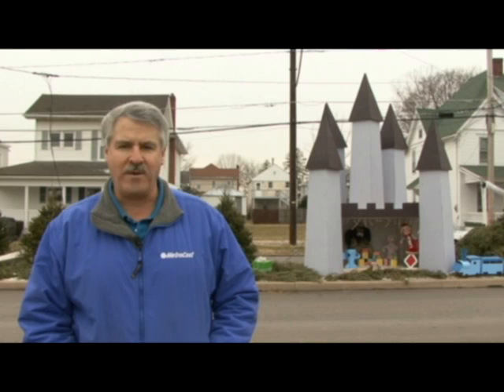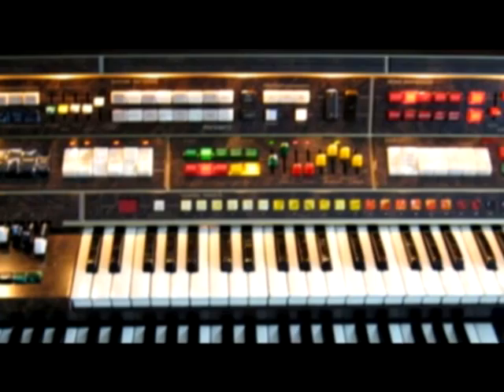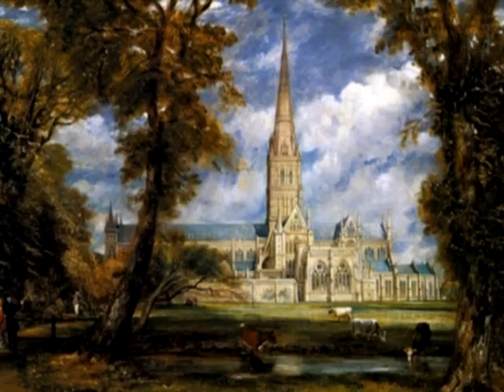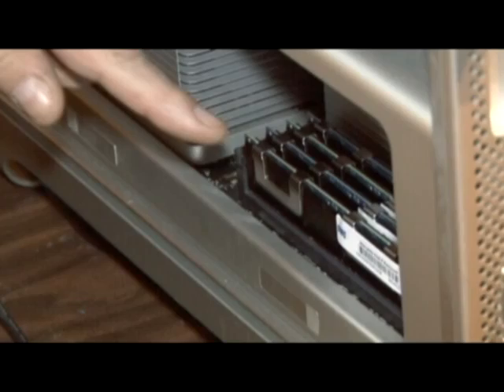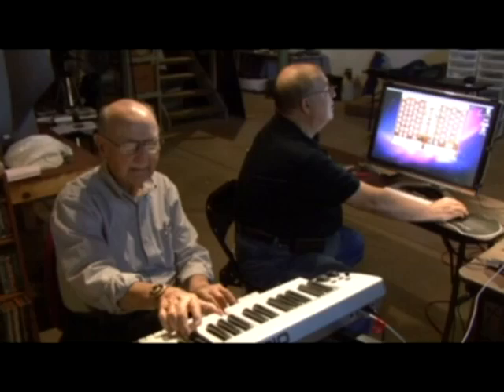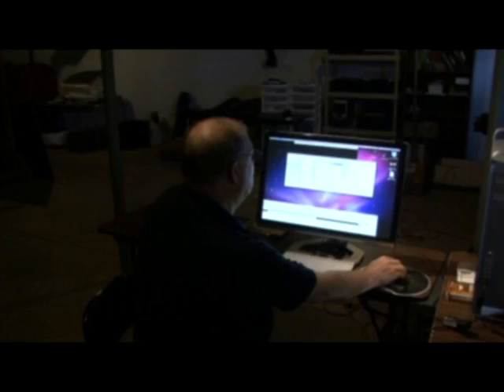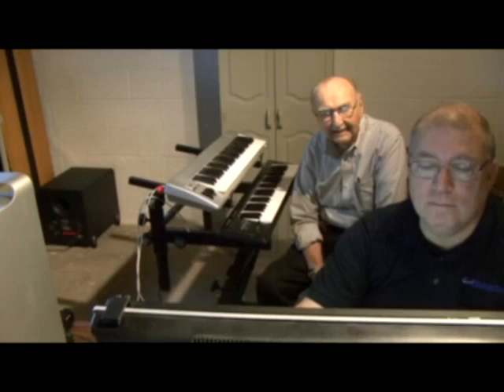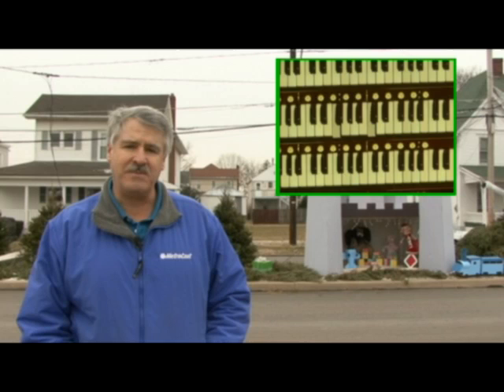MetroCasting Season2 Ep 6 - Digital Pipe Organ.mp4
MetroCasting found a local man who has taken the use of his personal computer to new heights.  Using his computer, a few speakers and some special software, he has built himself a pipe organ in his basement that you have got to see and hear to believe.